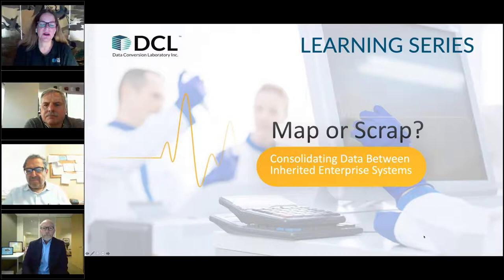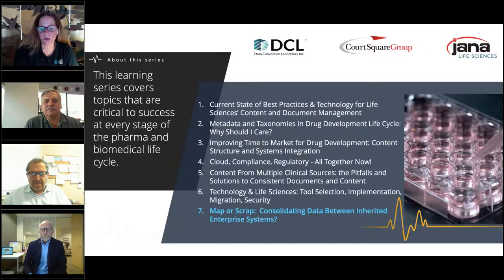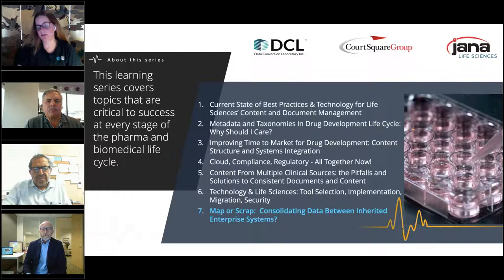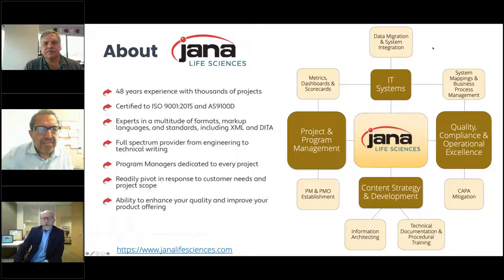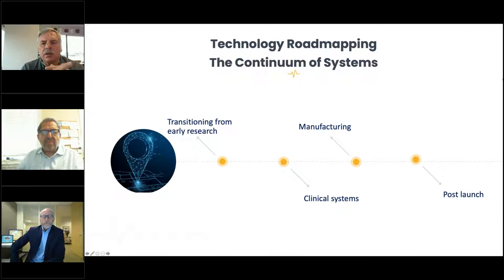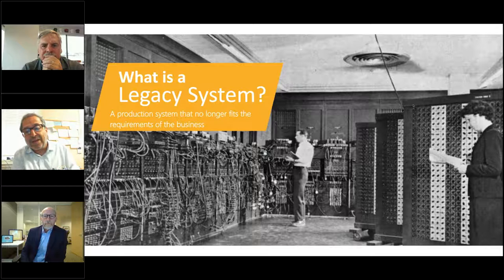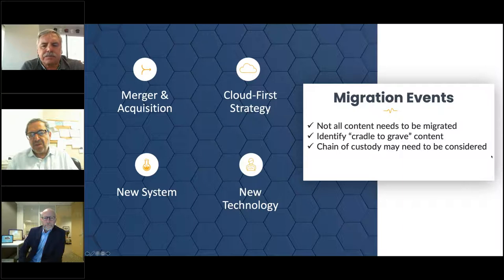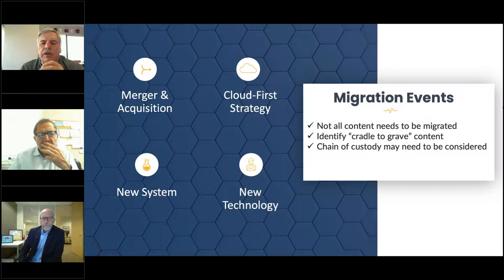(7/7 ) Map or Scrap? Consolidating Data Between Inherited Enterprise Systems in the Life Sciences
Mergers and acquisitions often involve many moving parts. One of those parts is an organization's enterprise content management systems and how to reconcile multiple systems into a single one.

Best practices suggest consolidating multiple systems into one. This approach forces organizations to: conduct a content audit, harmonize duplicate content, and normalize content structures and metadata.